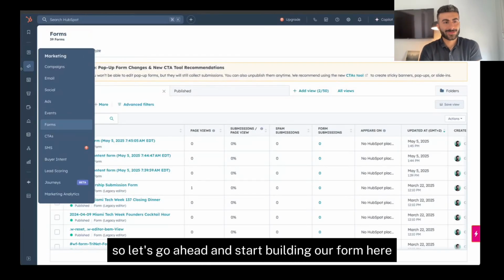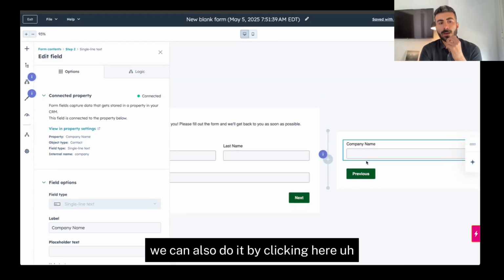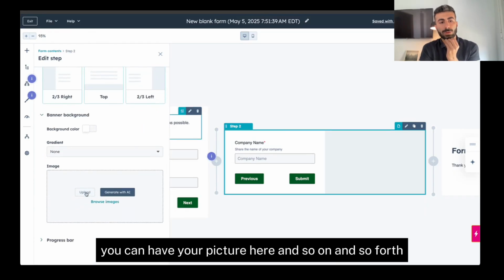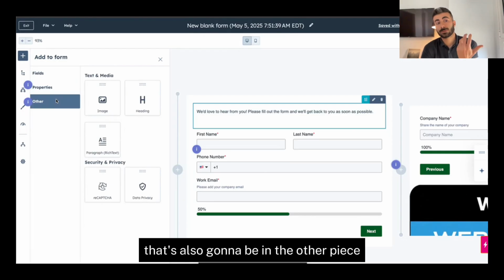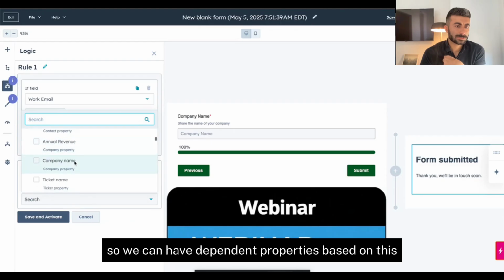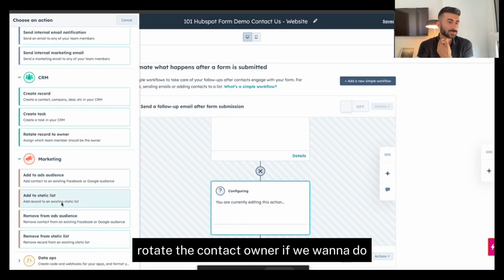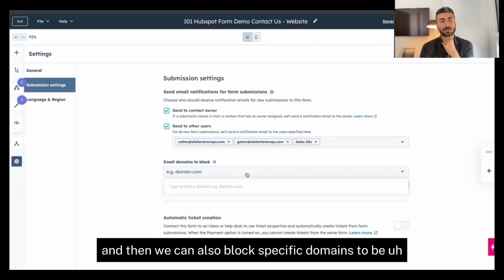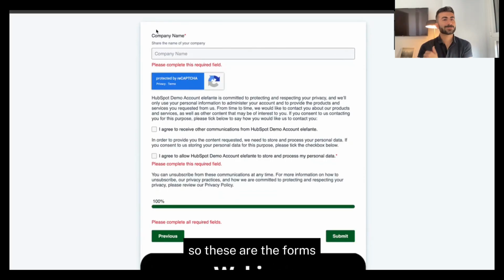🔥 Master HubSpot Forms in Minutes (2025) – Smarter, Faster, Better!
Ready to turn your HubSpot forms into conversion machines? In this 2025 tutorial, we walk you through everything you need to build, style, and optimize HubSpot forms for better data, smoother workflows, and smarter GTM execution.

Whether you're a RevOps leader, CRM admin, or growth operator, this guide covers:
 ✔ Navigating HubSpot’s form builder
 ✔ Smart fields, conditional logic, and multi-step forms
 ✔ Styling tips for better UX and conversion
 ✔ Automation strategies tied to form submissions
 ✔ Pro tips for cleaner data and scalable processes
👉 Perfect for startups and scaleups aiming to break through that $10M ARR ceiling.

📌 Chapters:
 00:00 – Intro & Who This Is For
 00:58 – Accessing HubSpot Forms
 01:28 – Types of Forms (Pop-up, Embedded, etc.)
 02:16 – Add & Edit Fields
 04:25 – Multi-Step Forms
 07:22 – Automating Workflows

 📈 Playlists to explore next:
HubSpot Shortcuts – Fast, actionable CRM admin tips

Unified GTM Method – Scalable revenue frameworks